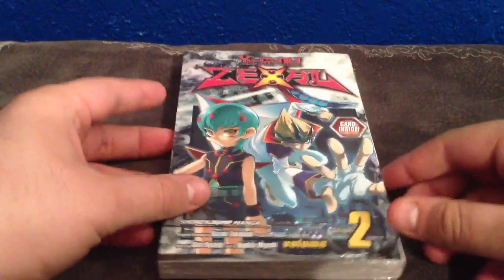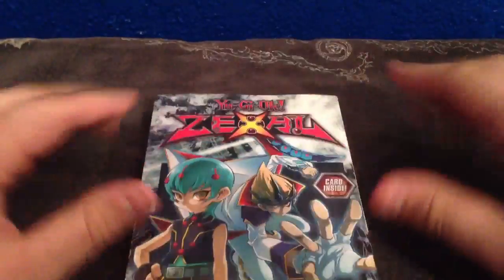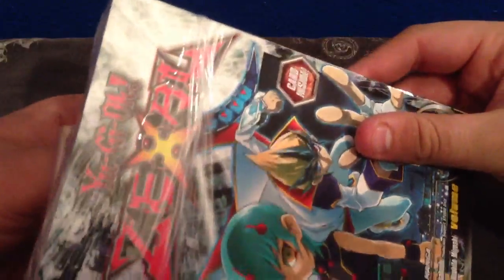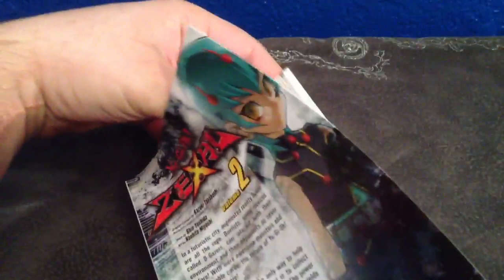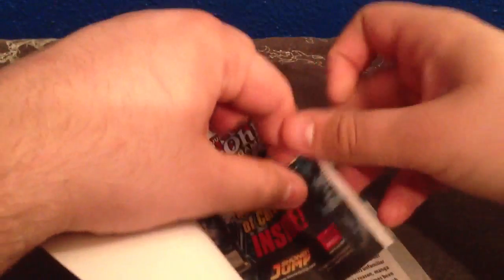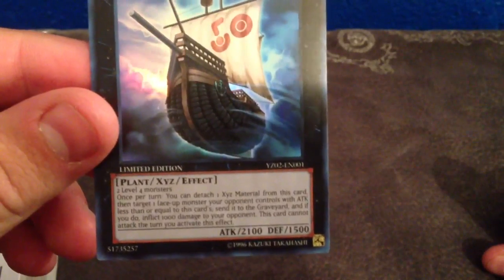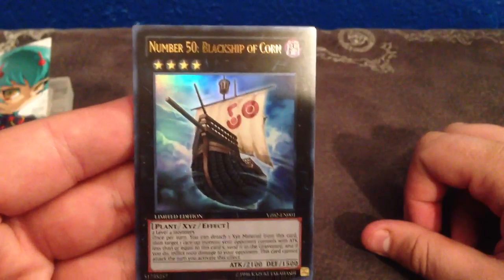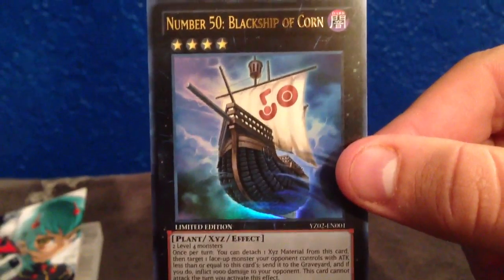Yu0Gi-Oh! ZEXAL Manga Vol2 Opening, Number 50 Black Ship of Corn!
I hope you guys like this opening! Let me know what you guys think about Number 50 Black Ship of Corn!

I Hope that you guys Like this video and That you will"Like" it!!